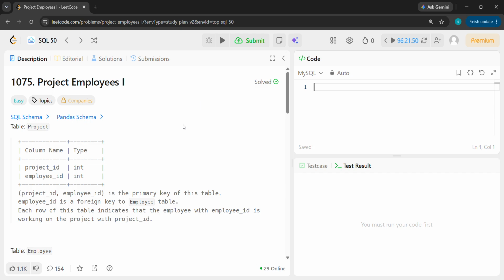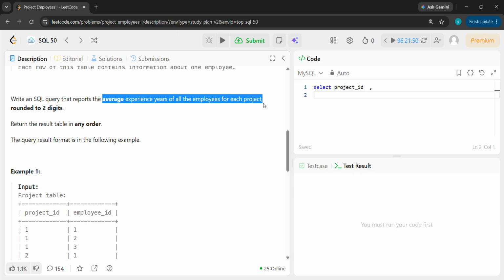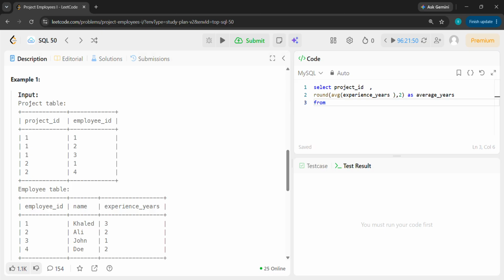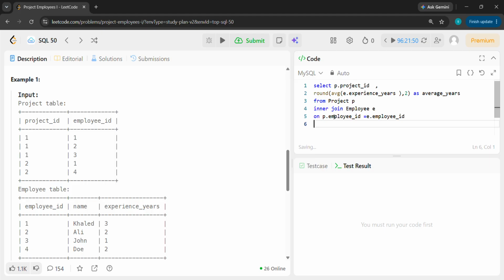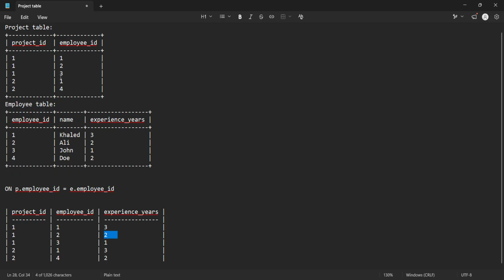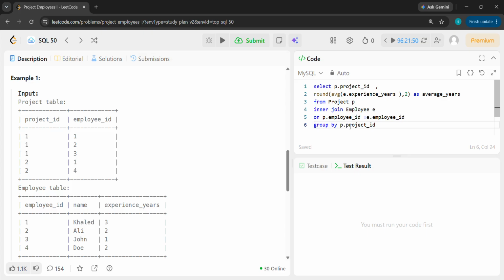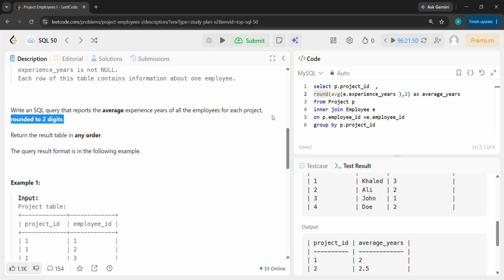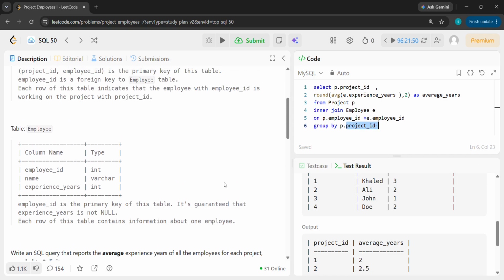Sql Leetcode Problem 1075. Project Employees I.